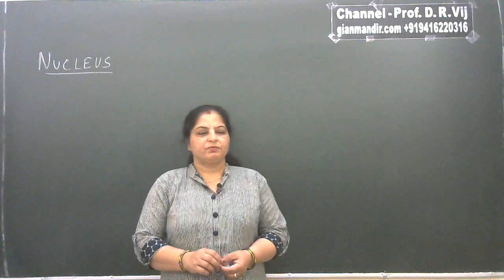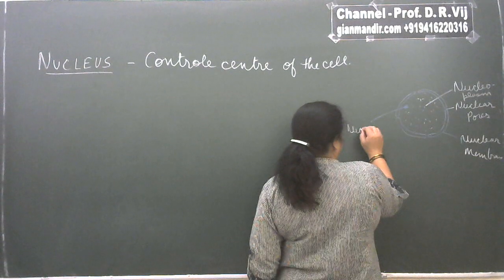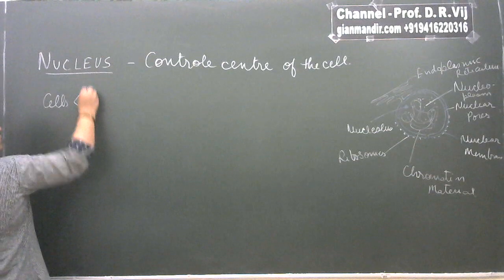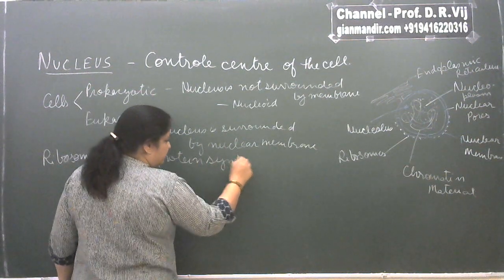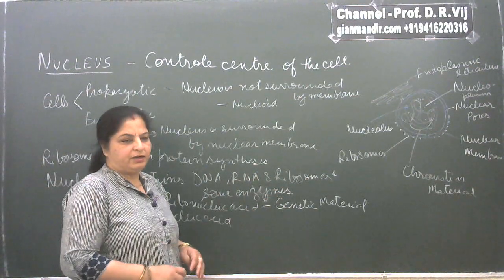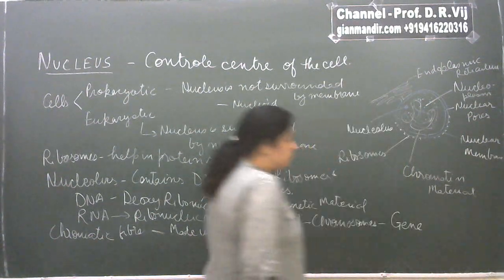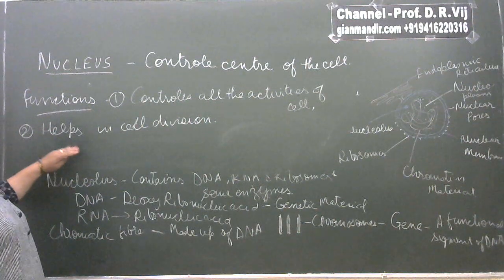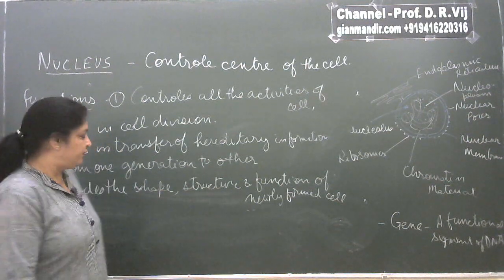IX Biology | Nucleus: Control Centre of the Cell (English Medium) by Ruchi Ma'am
Chapter 5 - Cell: The basic Unit of Life (English Medium)
Nucleus: Control Centre of the Cell

Structure - Double Layered, Chromatic Material, Nuclear Pores, Nucleoplasm, Nucleolus
Function - Contains - Genes - Hereditary Material, Helps in Cell Division, Ribosome Formation and different types of RNA